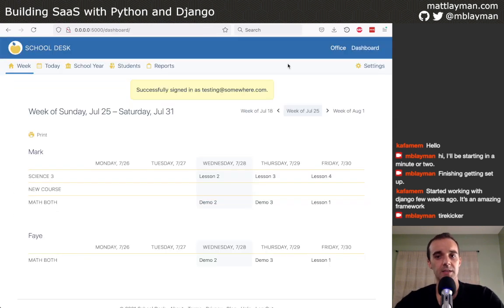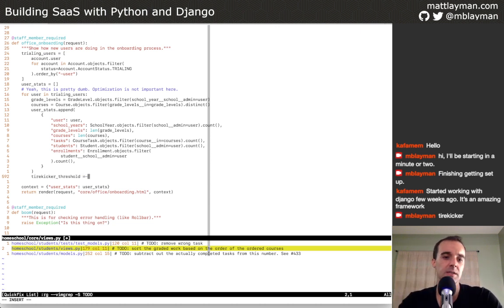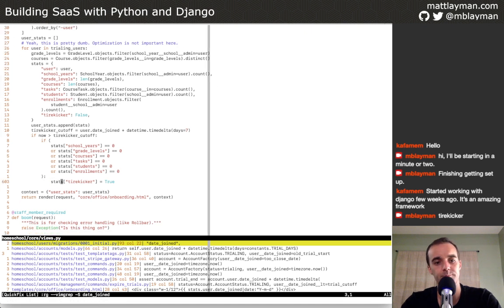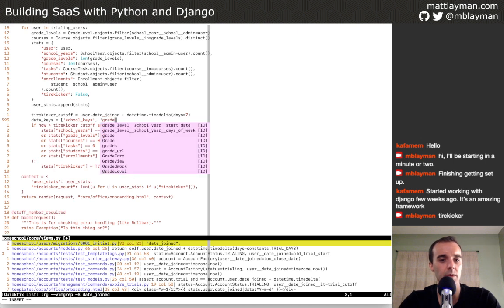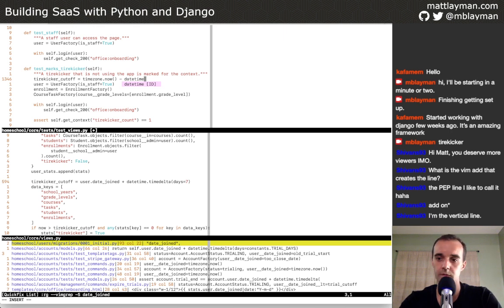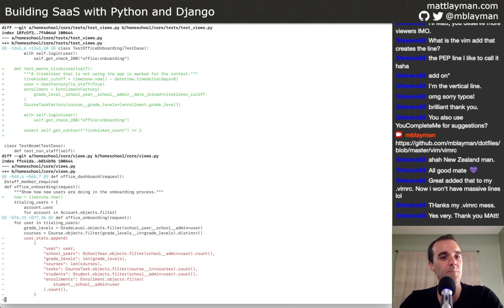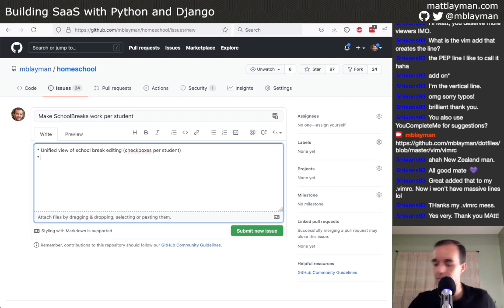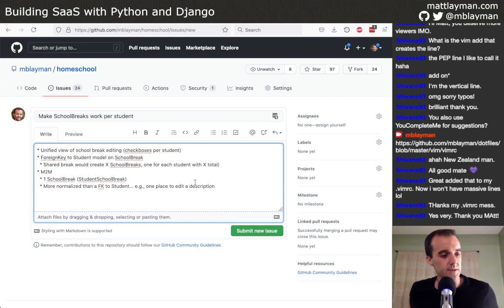Filter Tirekickers - Building SaaS with Python and Django #109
In this episode, I updated the admin tools of my homeschool app to filter out tirekickers. Tirekickers are users who abandon the service after trying it out.